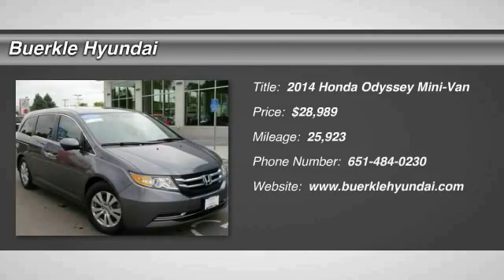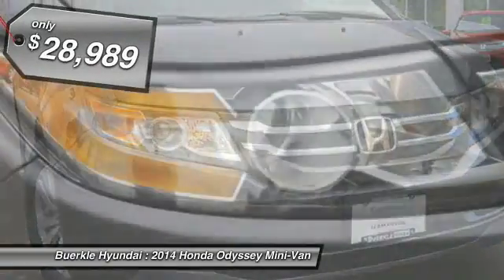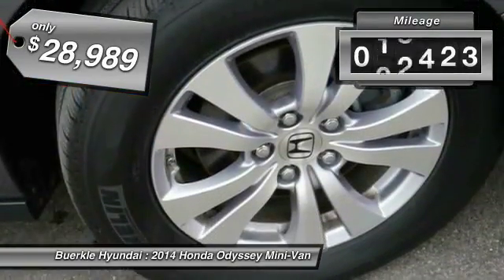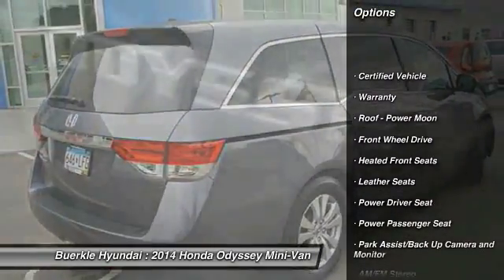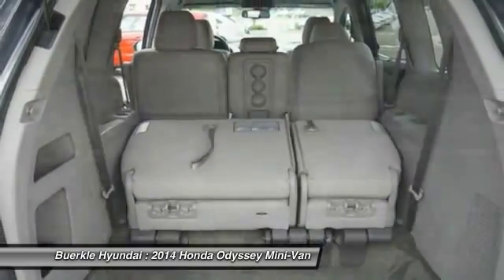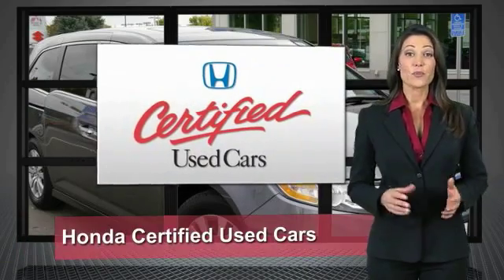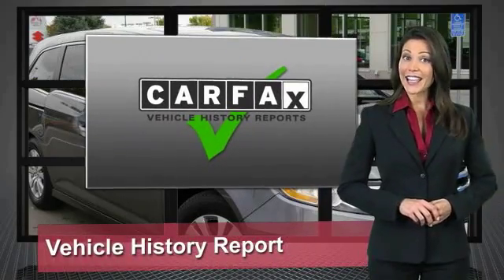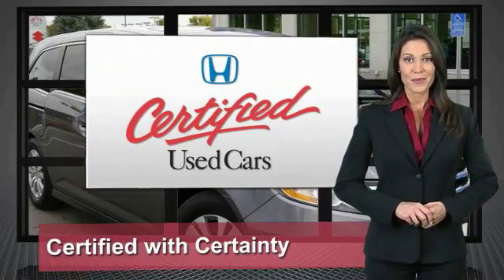2014 Honda Odyssey Saint Paul, White Bear Lake, Minneapolis, Inver Grove Heights MN L235877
Buerkle Hyundai
3350 Highway 61 North

Buerkle Hyundai
3350 Highway 61 North

**HONDA CERTIFIED**. Odyssey EX-L. Parent tested, kid-approved. Pristine one owner vehicle. Be the talk of the town when you roll down the street in this low-mileage 2014 Honda Odyssey. Want to save some money? Get the NEW look for the used price on this one owner vehicle. Previous owner purchased it brand new and it still looks like the day it rolled off the lot! Buerkle--- A Better Way to Buy!